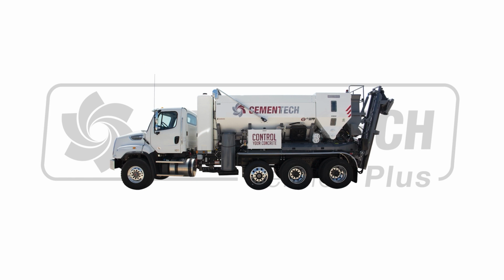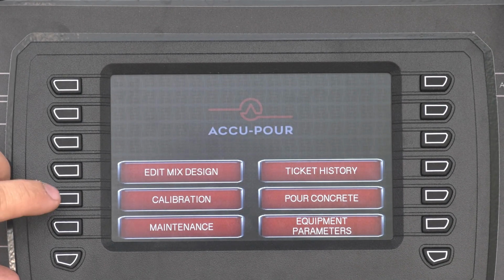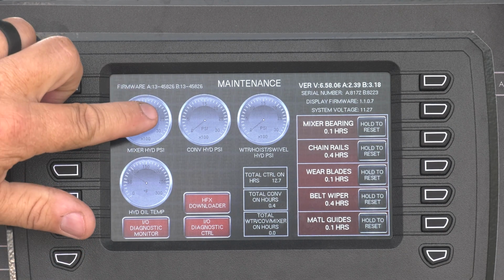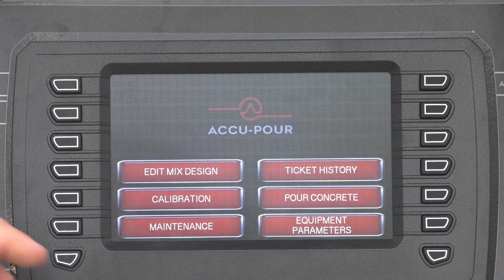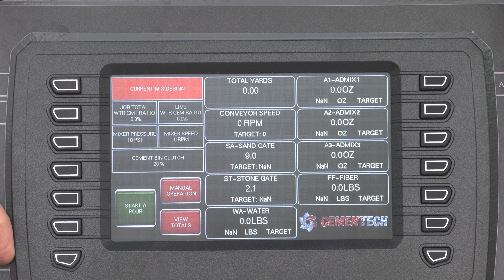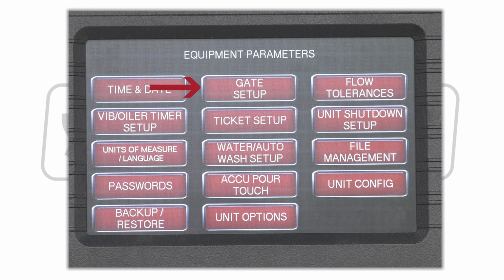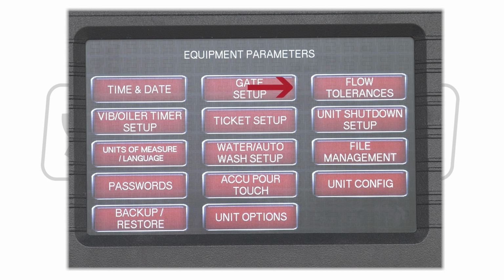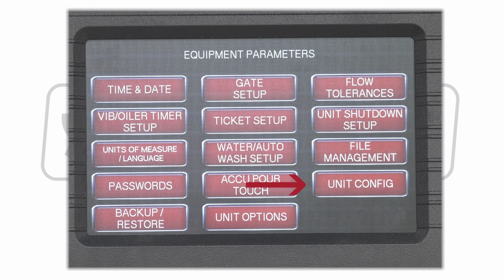Service Plus - Controls Review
Cemen Tech mobile and stationary concrete mixers are used in over 70 countries and have provided the most advanced concrete production solutions to customers for almost five decades.